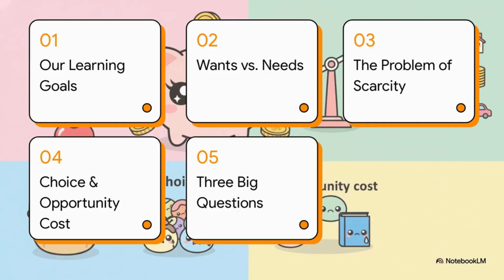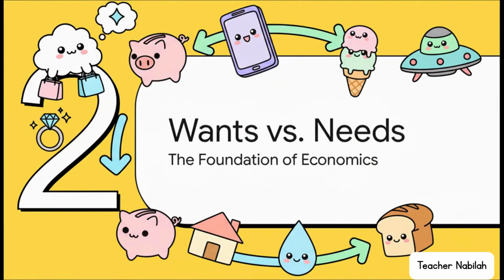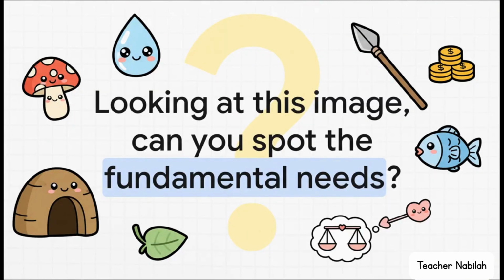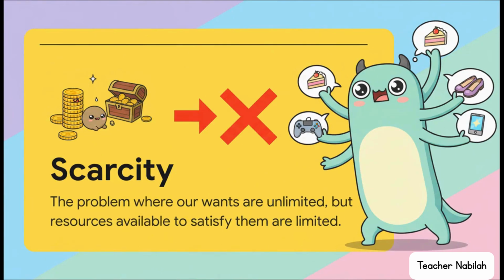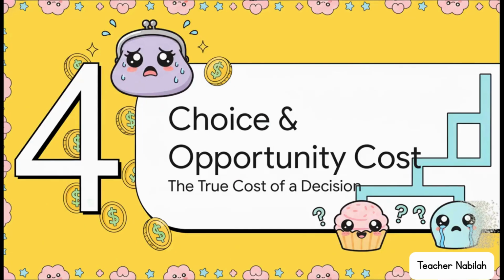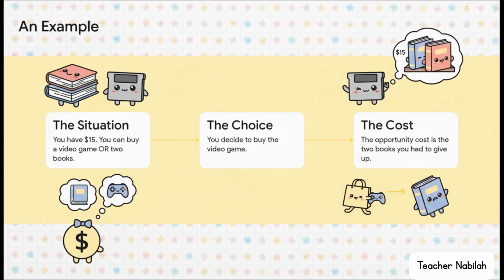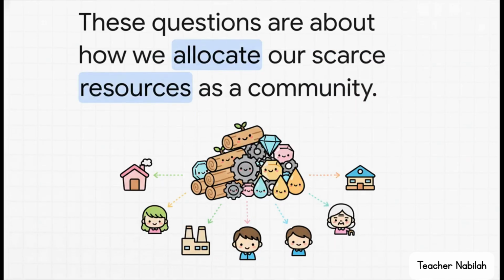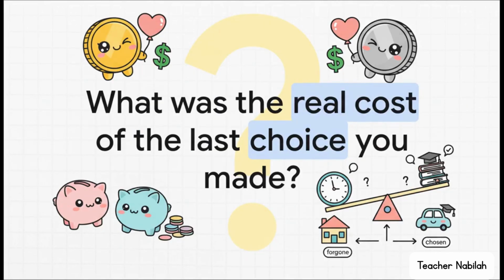Chapter 1 AS Level Economics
This video is for AS Cambridge Economics.
A Guided Mindmap, flashcards, and quizzes are provided along with the video.